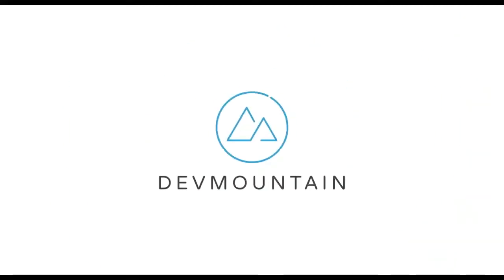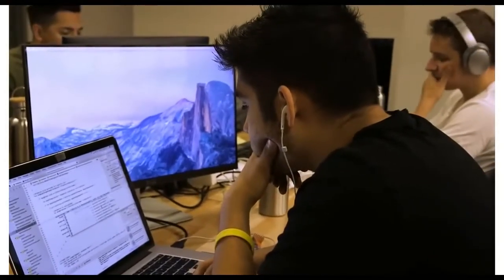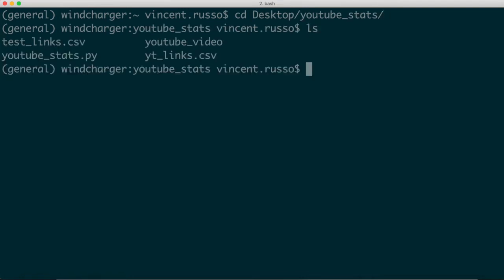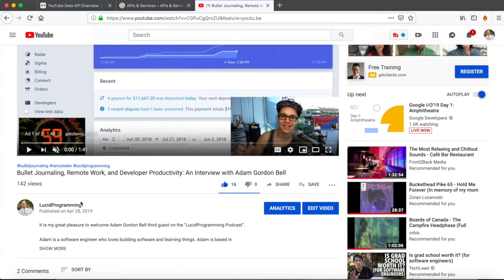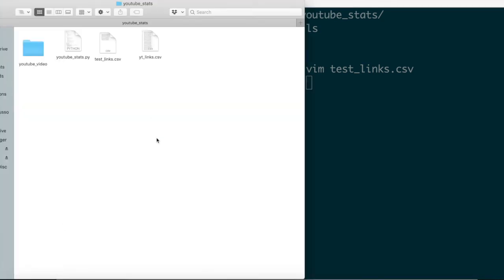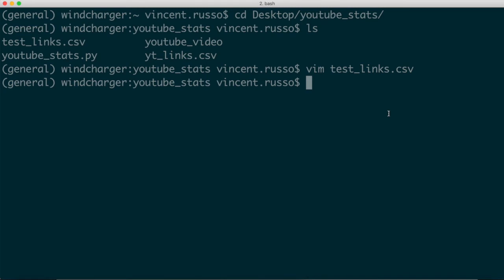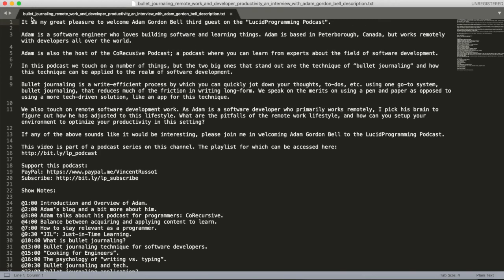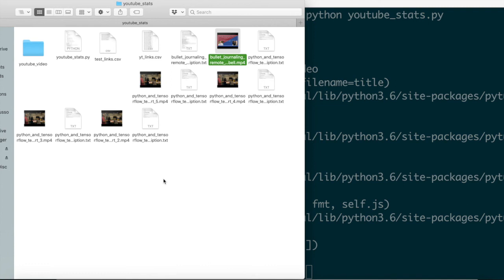YouTube Data API and Python -- Part 1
In this video series, we will be building a Python script that utilizes PyTube; a Python module used for downloading video content from YouTube in addition to the YouTube Data API provided from Google and YouTube to directly access specific metadata from YouTube URLs.

In this project, we process a list of YouTube URLs and download the respective title, description, and high-quality download of the video at the link.

This is a mini-project that showcases something that you can build from the ground up and something that hopefully you can expand upon!

Some other playlists on this channel that may be of interest to you:

Part 1:
Part 2:
Part 3:
Part 4:

If you like my content, I've been working on some projects during the past couple of months. I really appreciate the support. I hope that the content I provide there will enhance the videos on my YouTube page:

This video is brought to you by DevMountain, a private coding boot camp that offers in-person and online courses in a variety of subjects including web development, mobile programming, user experience design, software quality assurance, and salesforce development.